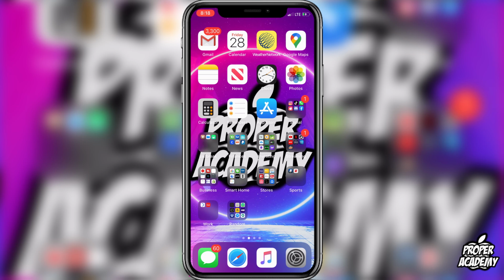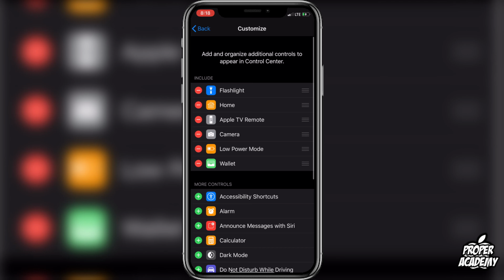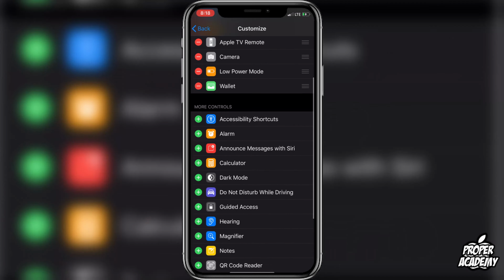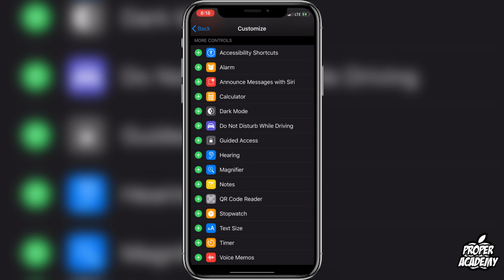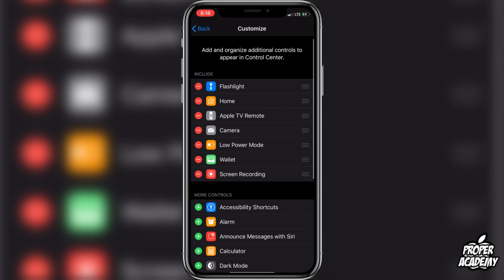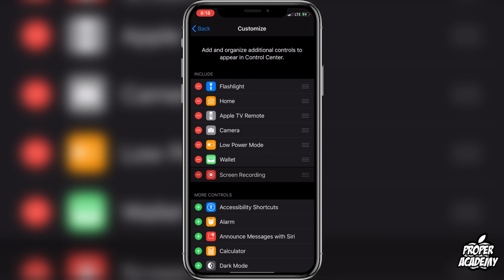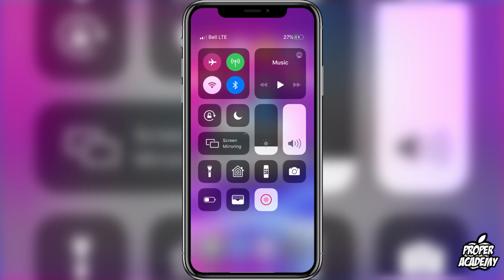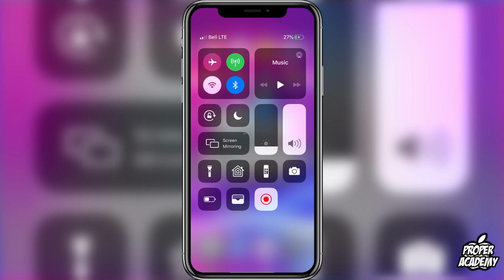How To Enable Screen Recording on iPhone 📲| How To Screen Record on iPhone | 2020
In today's video we show you How To Enable Screen Recording on iPhone.